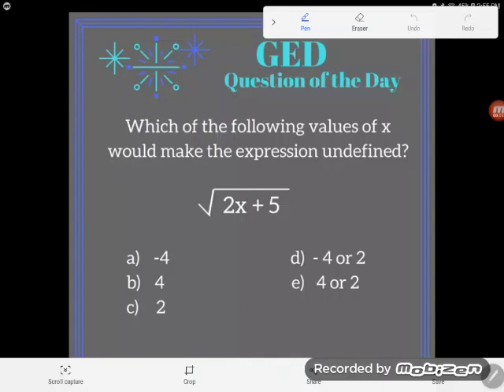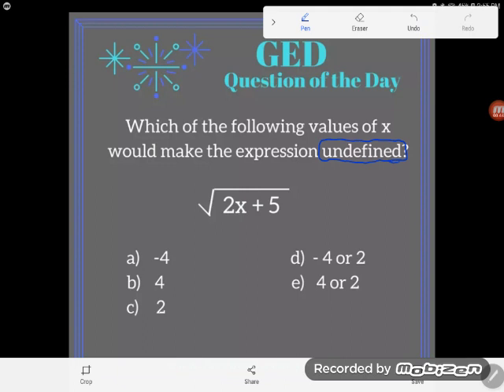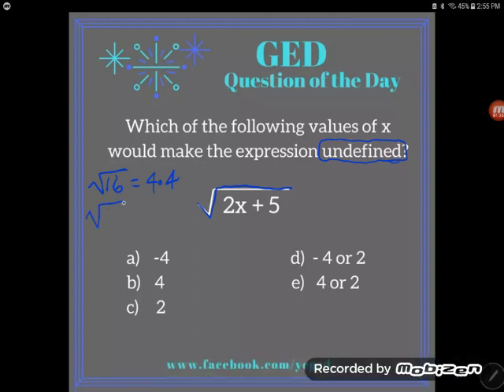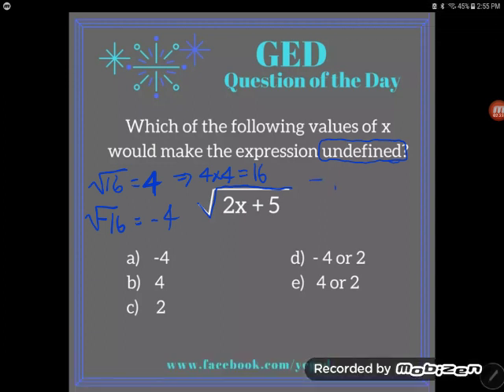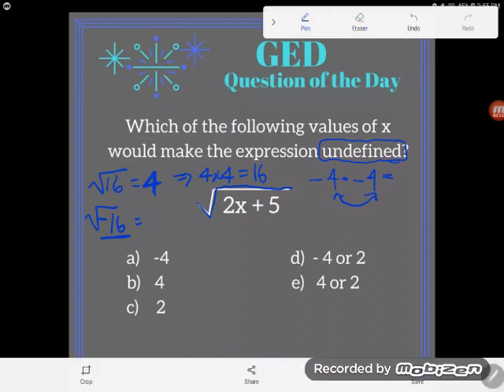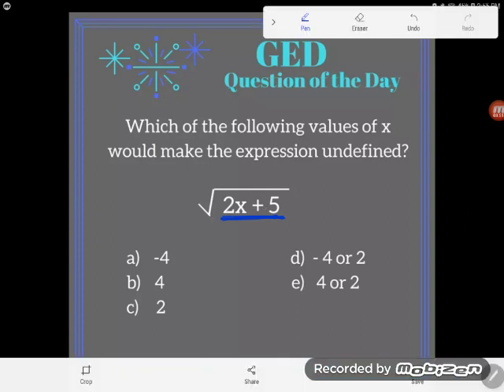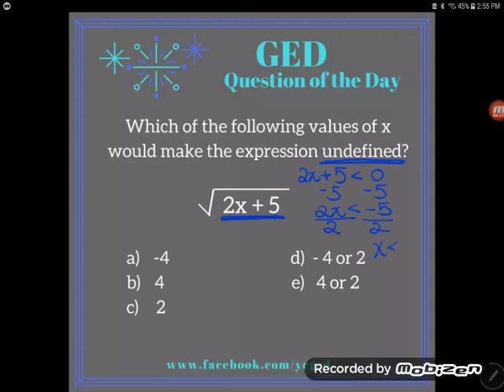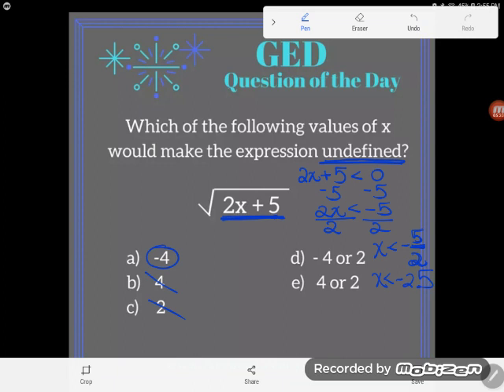GED QOD: Undefined Expressions 2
One of the skills that might be tested on the non-calculator section of the GED math is undefined expressions. Here Kate explains what type of numbers make square roots undefined and how to solve for them.